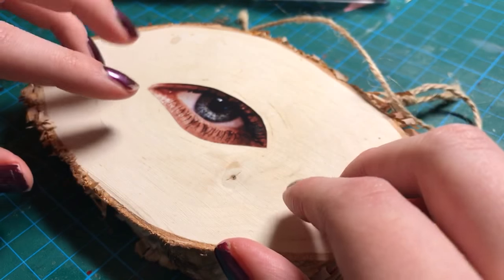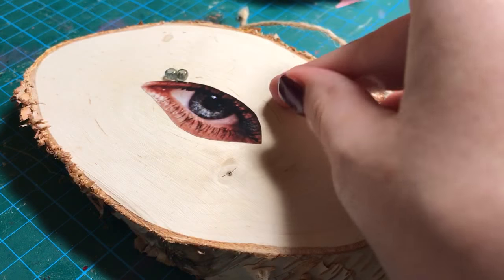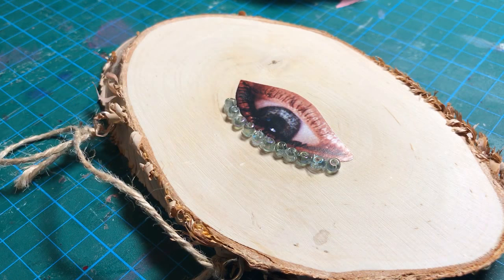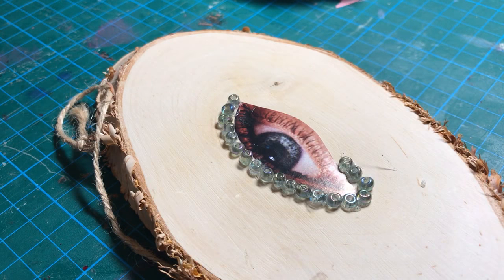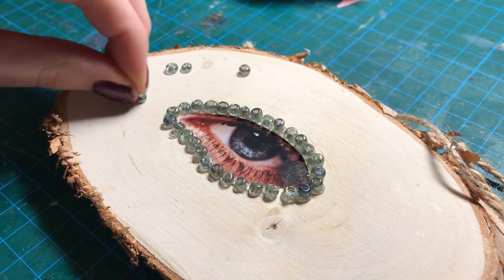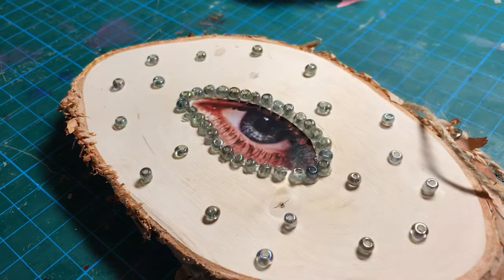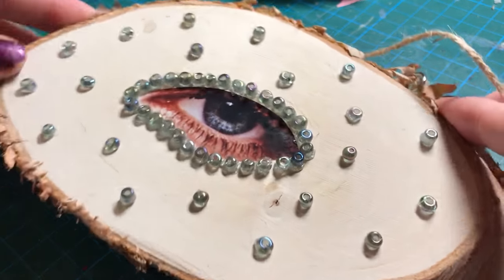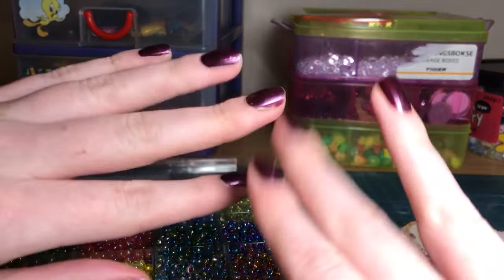ASMR Artwork/ Gluing Beads (Whispered)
ASMR whispered video working on an art piece, gluing beads onto a collage using a hot glue gun.